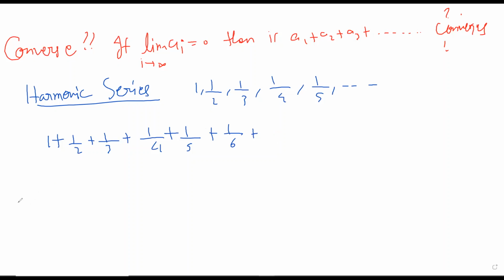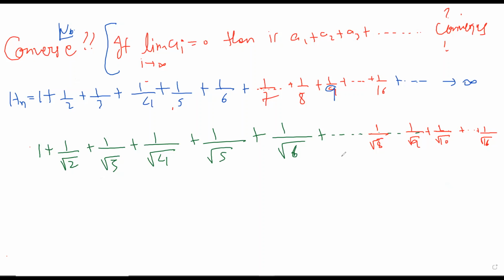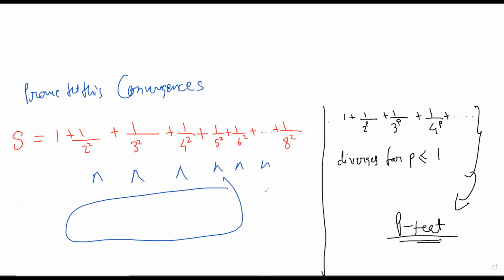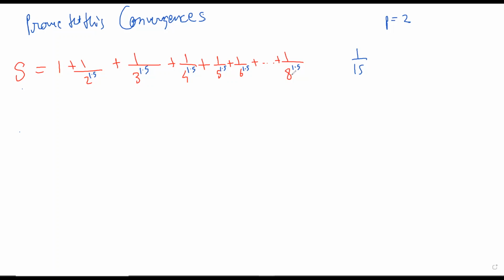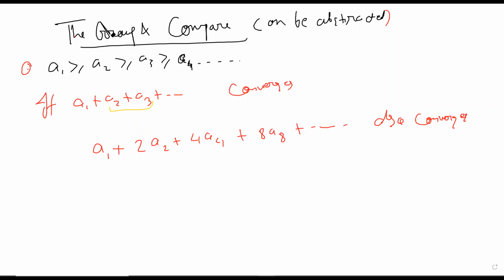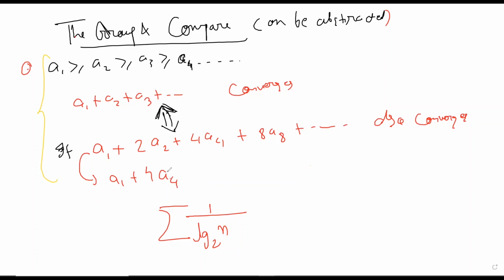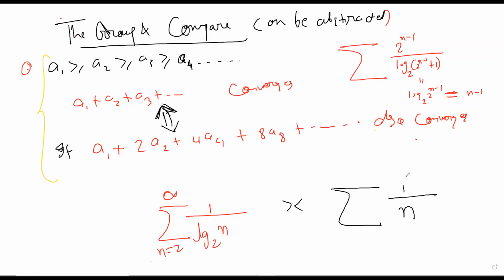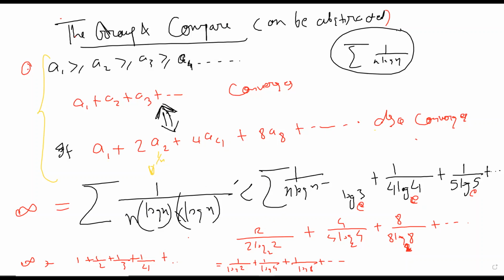Caculus Part 4: Series Convergence 2 From Harmonic Series to Cauchy Condensation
Starting with the Harmonic Series, we see that naive comparision doesn't work.
So we group and compare and abstract idea to a very useful test, the Cauchy Condesnation Test.
Again the idea is to 'discover' the test by starting with a problem and progressively abstracting out the technique...

We will continue with more tests in the coming videos..